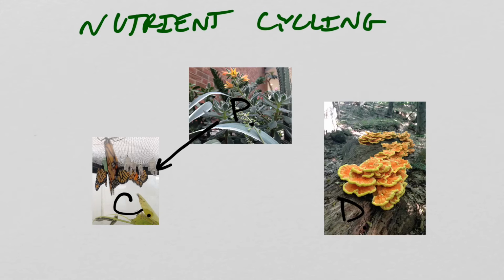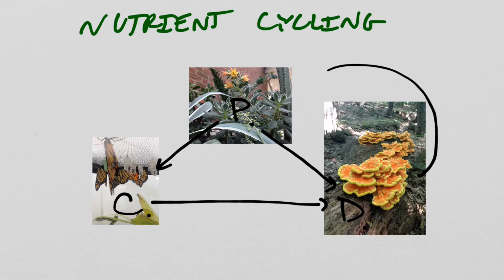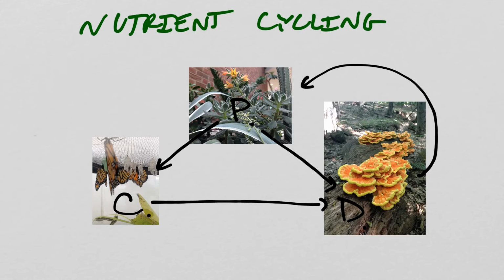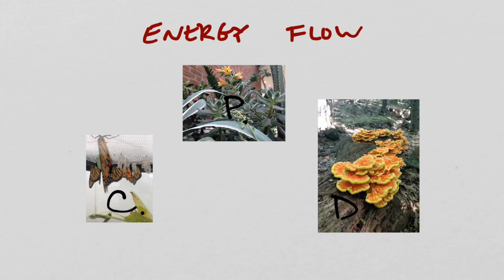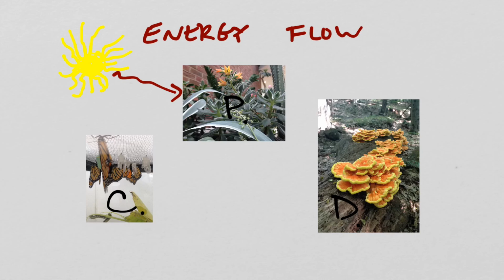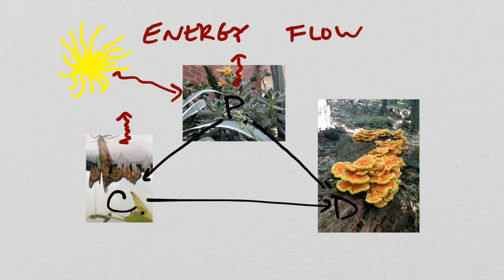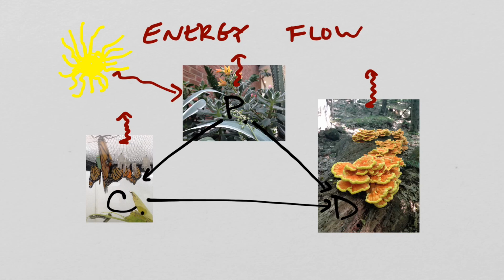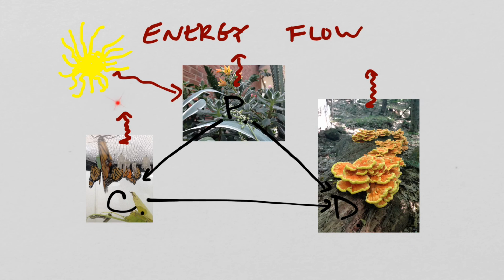Dynamics of the Ecosystem - 400